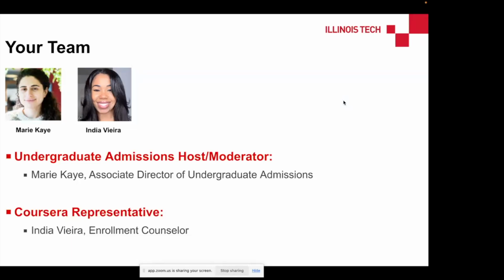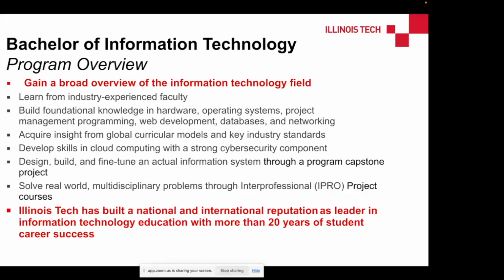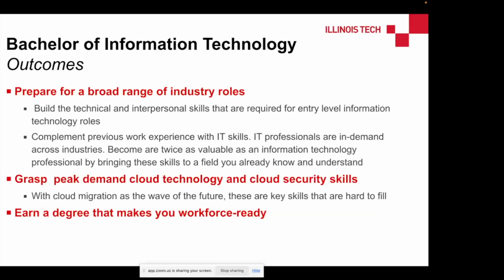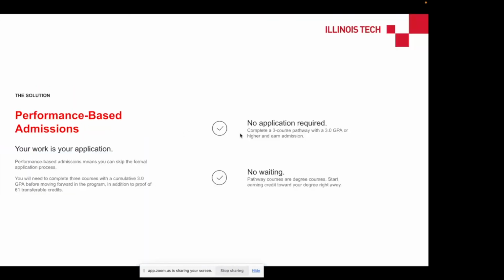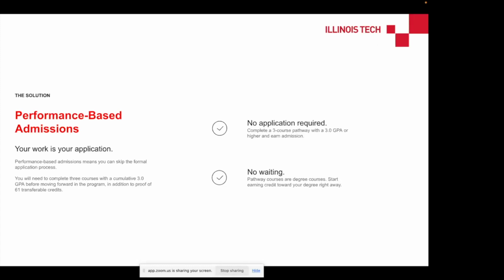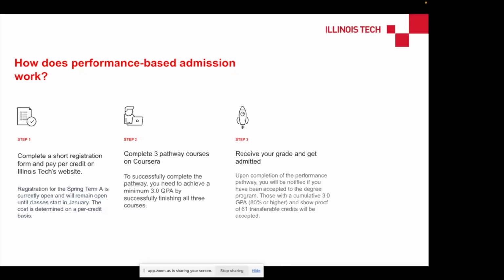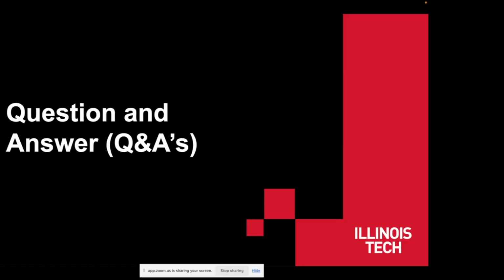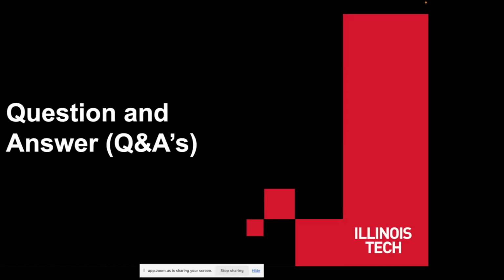Illinois Tech Bachelor of Information Technology Webinar 11/28/23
Join faculty and staff from Illinois Tech in this 60-minute session outlining an introduction to our University and hear directly from our team about what to expect in the Bachelor of Information Technology. Additionally, we will spend some time going over performance-based admissions to ensure you have the information you need when it's time to enroll. We will wrap the session up with a Q&A, so be sure to stick around to get your most important questions answered.